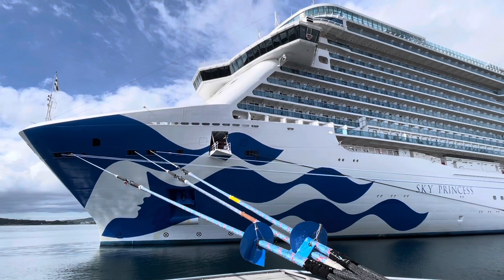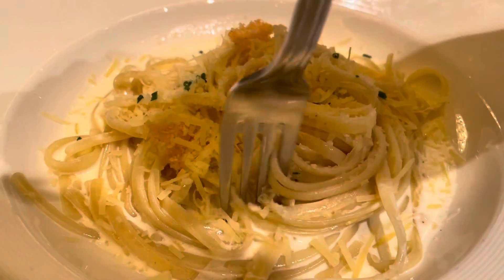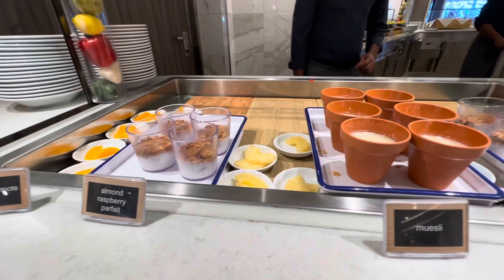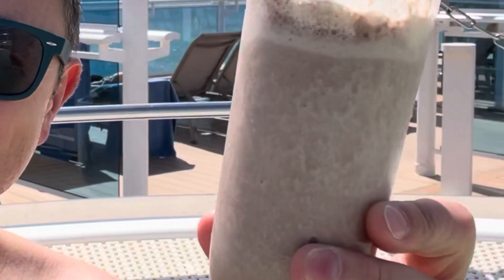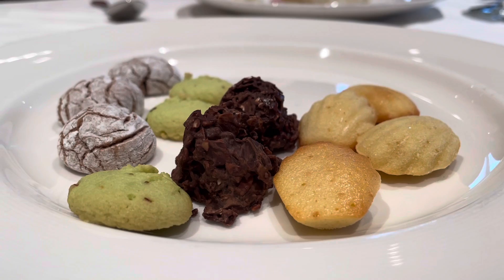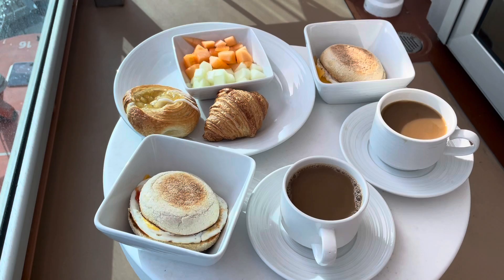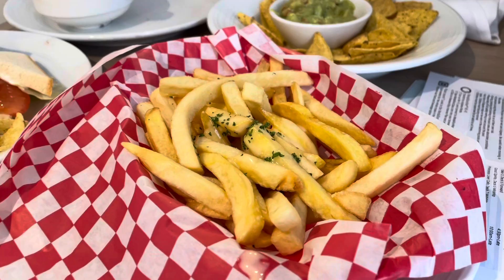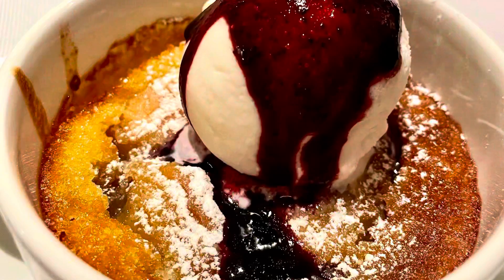Princess Cruises FOOD!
Here’s the ultimate in cruise food videos! Join us as we eat our way around Princess Cruises Sky Princess cruise ship, from restaurant to restaurant over the course of a 7 night Scandinavian cruise! We’ll tell you what’s included in your cruise fare, what’s not, what surcharges you can expect, we’ll show you menus, ALL the food warts and all (ok, there were no warts in anything!), cafés, room service, ordering from the princess app, grills, the buffet, Alfredo’s Pizzeria, international café, and speciality dining such as the Crown Grill and Sabatini’s! It’s really all here!

So take those belts down a notch or three and let’s look at the quality and quantity of food on a Princess Cruise!

As always, I’d love to hear from you so please do drop your comments, views and questions below.